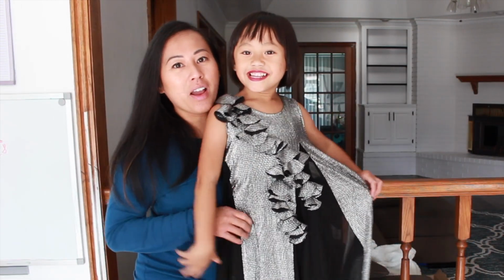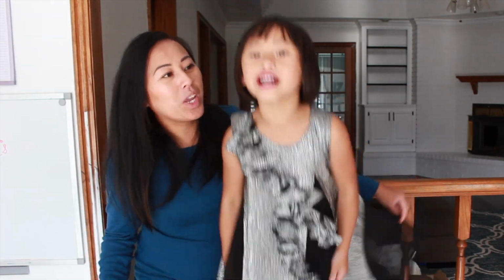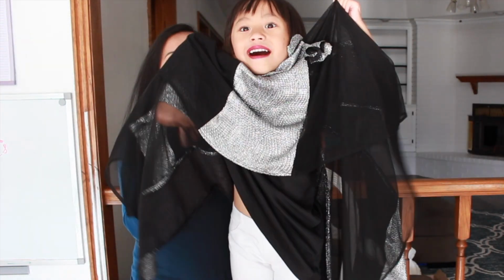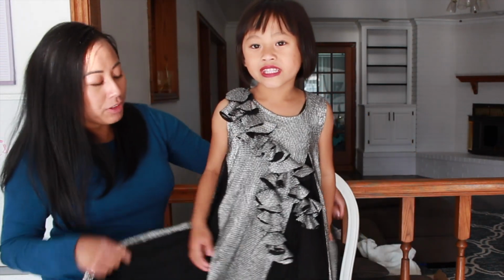Sewing: This to that #4- Evening dress into little girl dress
Hi!!  Sorry we are a little behind on videos.  It’s been an emotional past few weeks.  We hope everyone is doing well!

As you all know— Amelia is IN LOVE with dresses!  I want to up-fashion as many as I can this summer before she grows out of this phase.  She’s open to all dresses which makes it so easy for me to create something for her.

Please enjoy this speed sewing video and Amelia's goofy self. LOL.

Love— AmellionIdeas (Mommy-Jules, Amelia, Dom and Daddy)

Sewing machine: Simple 2263 Singer
My sewing skill level: intermediate
Video editior: iMovies and photoshop CC
Camera: Canon T5i and iphone 7 plus